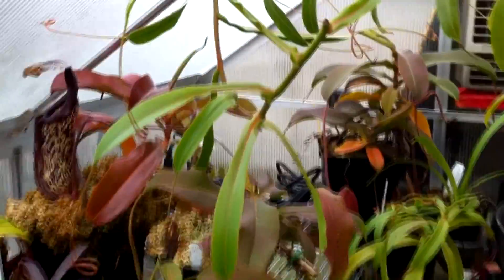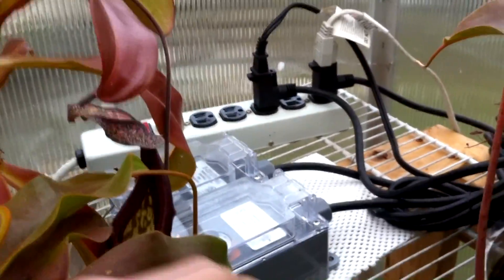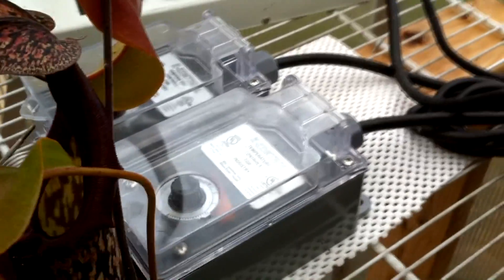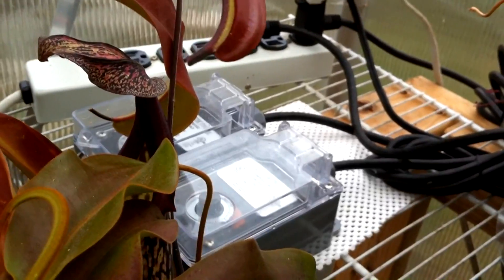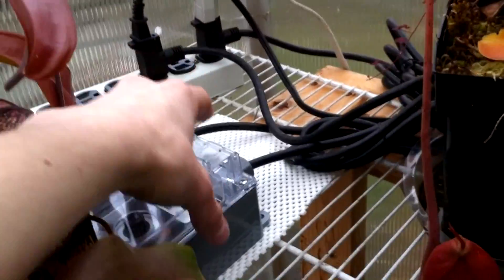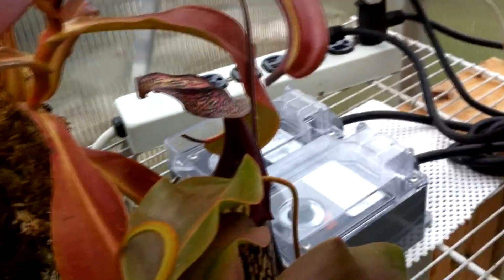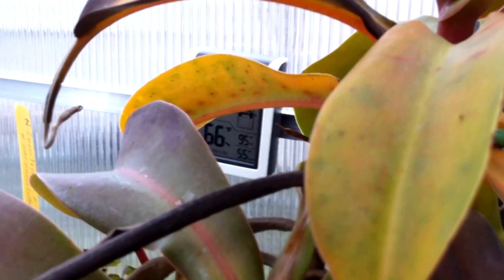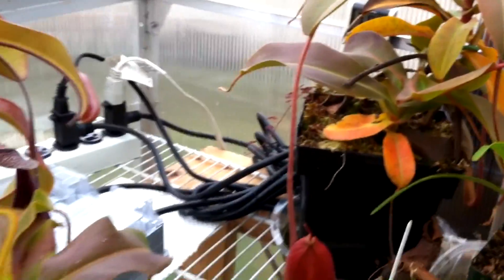Greenhouse Temperature Control Thermostat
Tutorial on GREENHOUSE TEMPERATURE CONTROL! This simple THERMOSTAT can control HEATING and COOLING in your tropical or vegetable greenhouse!

I got these thermostats about a year ago and they're flawless! EXTREMELY accurate, EXTREMELY cheap and easy to use! All you have to do is plug them in and get going. These are, in my opinion, the best thermostats out there for small hobby houses, greenhouses and hot houses.